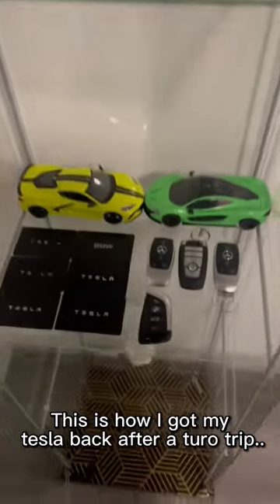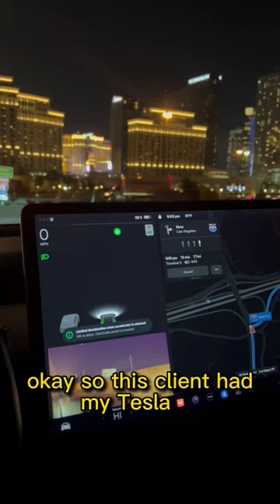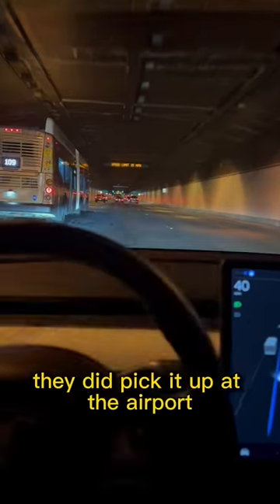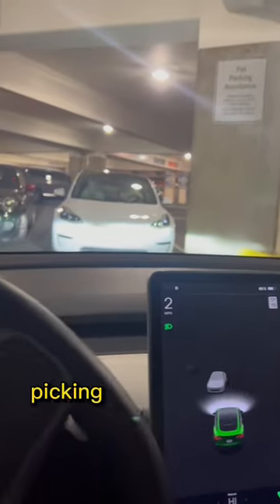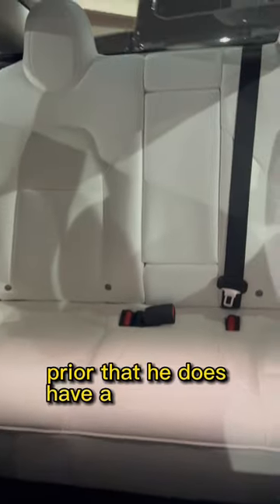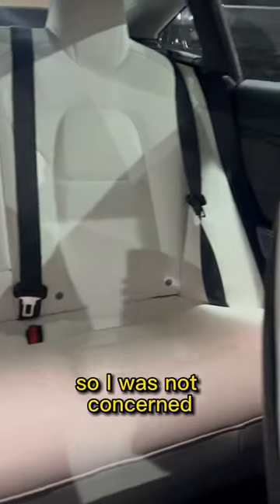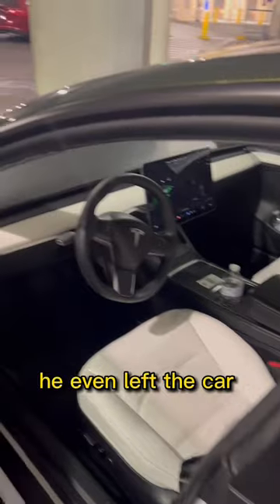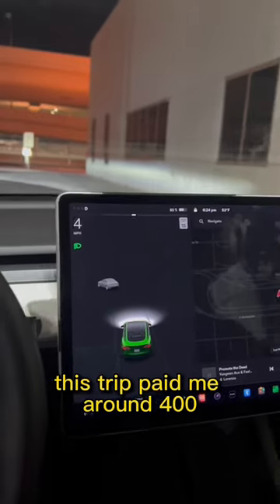This is the condition of my tesla after a turo rental